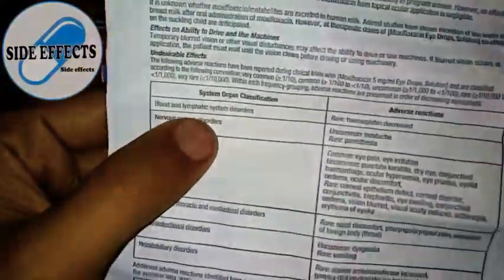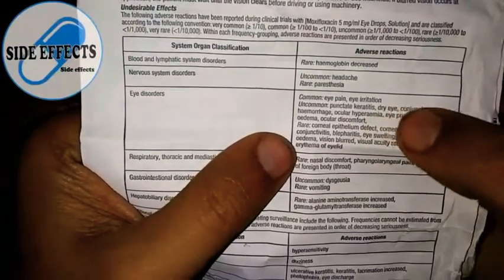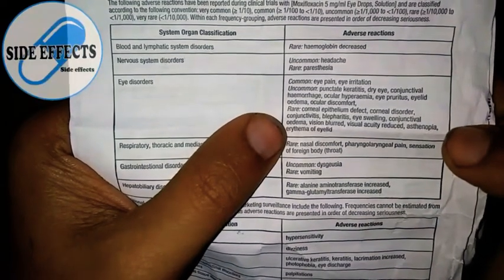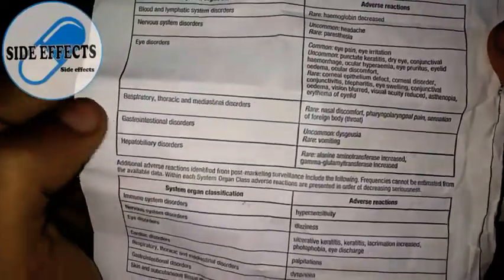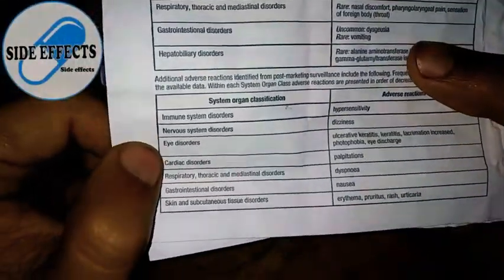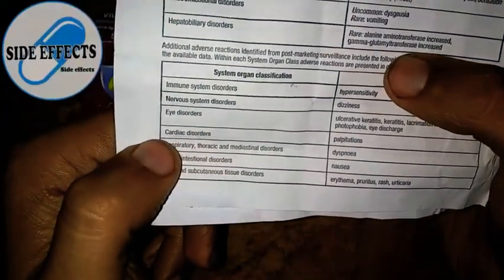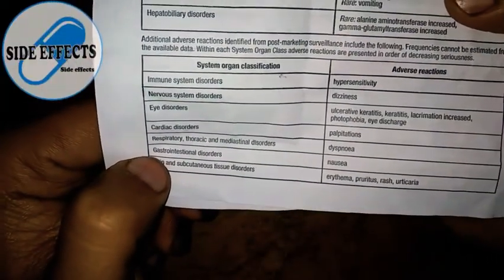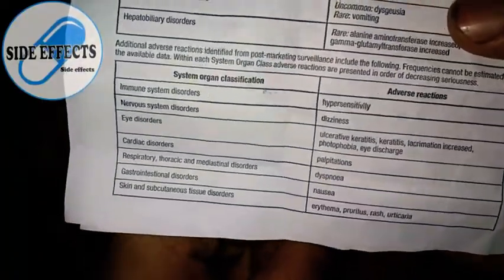Dangerous side effects of VIGAMOX,MYDRIACYL & SIMBRINZA Eyedrop in English!💊☣️☠️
Dangerous side effects of VIGAMOX,MYDRIACYL & SIMBRINZA Eyedrop in English. Medicine💊or Poison?☣️☠️ Must Watch!🔥💯 | Dr. Abdur Rafy | Side effects

About: Side effects is a YouTube channel,where you will find Medical videos especially related to Pharmacy/ Medicines in Urdu,Hindi & in English. New video is posted Everyday :)

It is known that:
         "A Poison in a safe hands become medicine but medicine in wrong hands become poison!"

You'll find this video informative!😃